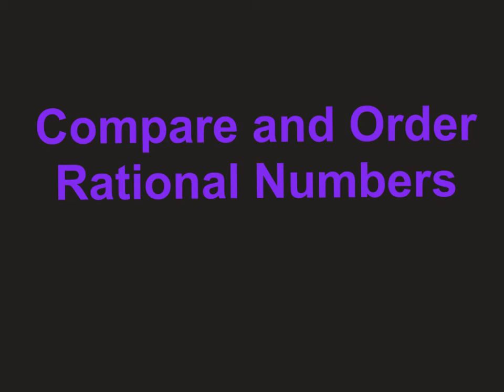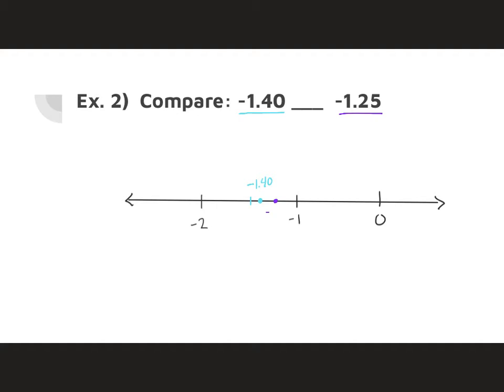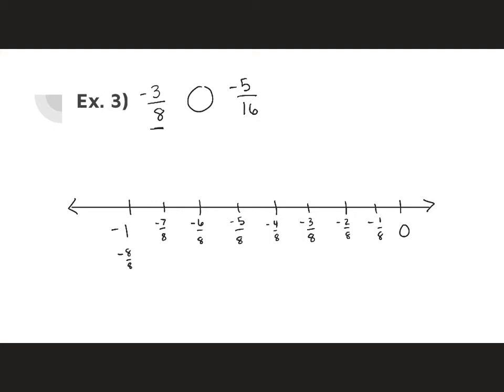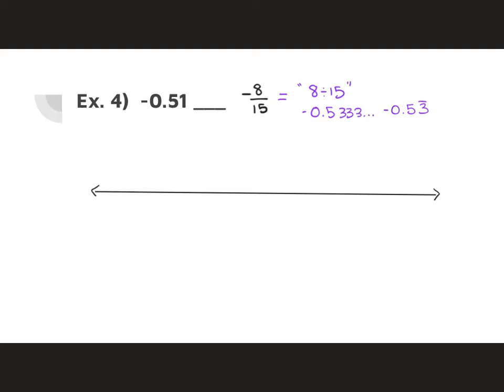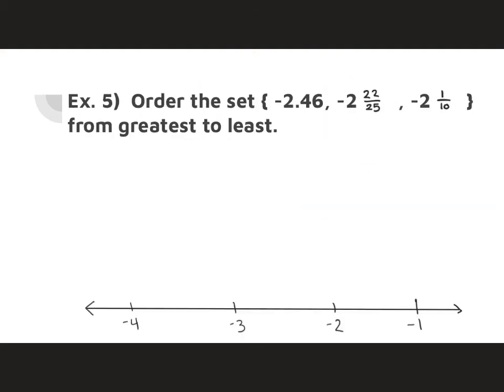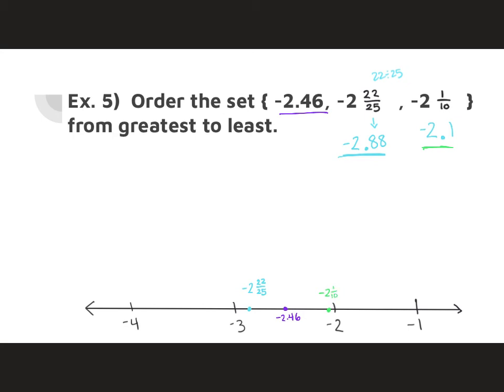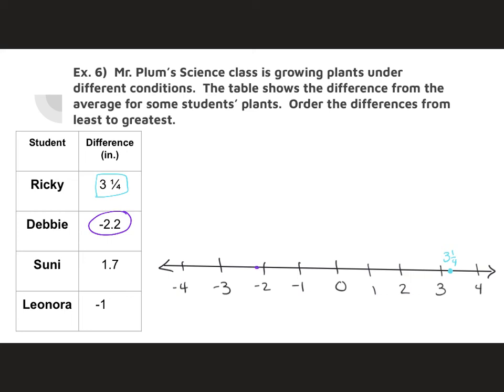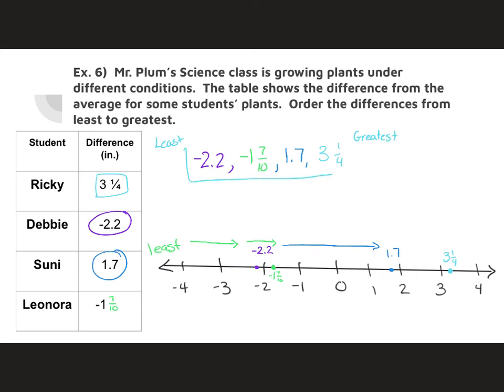Compare Rational Numbers (Course 1 - 5.5)